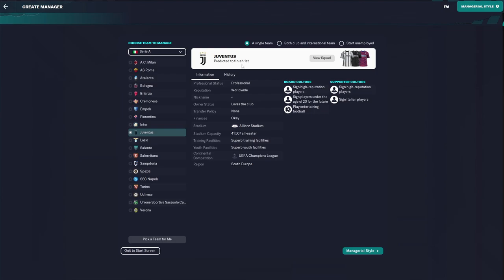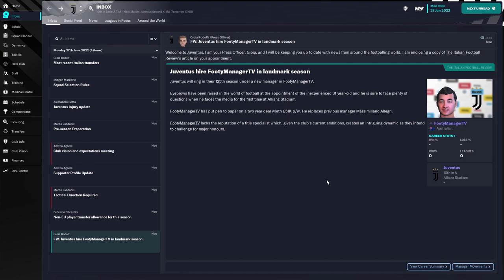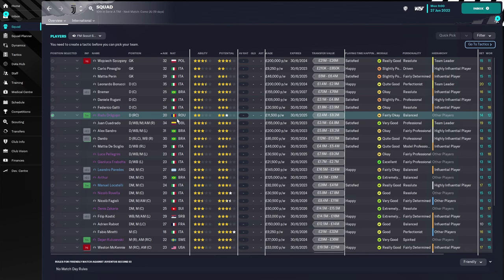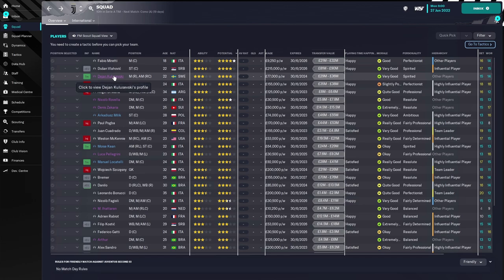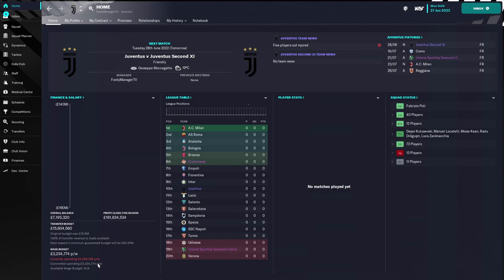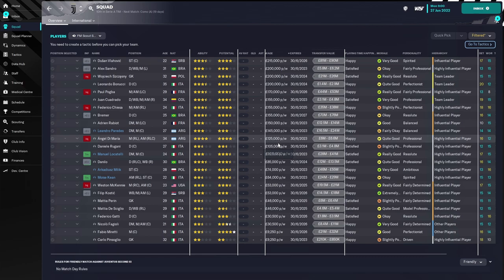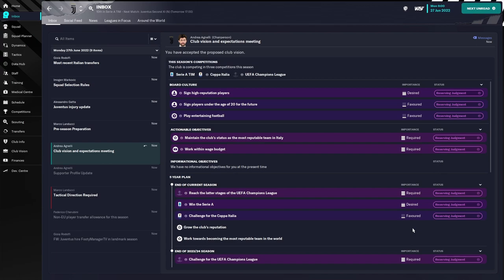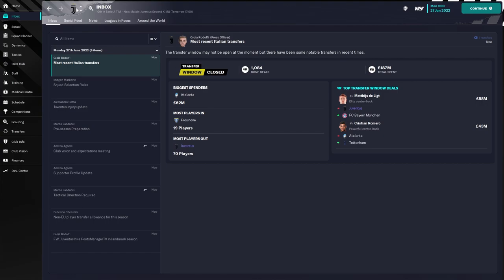TIME FOR CHANGE | FM23 Juventus Let's Play Ep1 | Football Manager 2023 Money Making Rebuild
Something fresh today, a beginning of a new way I'm going to uploading my FM23/Football Manager 2023 let's play series, you will notice shorter videos but there will be a lot more uploads. Like I touched on at the start and end of this episode, for the last few years I've put a lot of effort into my series and for the most past I haven't noticed a lot of growth. I've been here for a VERY long time, back to the FM13-FM15 days when I was one of the few uploading regular FM videos, I appreciate everyone that remembers what that time was like and all the series we did, keeping the FM community going somewhat compared to how it is now!

But now I'm just fighting to keep doing the FM content as part of my day, as I mentioned I do have a lot more responsibilities now (I turn 32 in just over a week)
I'm just going to make the most of the audience that continues to watch me and try to get out more uploads for you that have remained loyal :)

Hope you can see it from my perspective, there definitely could have been reasons to stop it completely, as videos that don't even hit 1,000 views I make under $1 from.
I've always loved Football Manager and I been trying to make it a full time thing since I started at 21 (10+ years of work)
I'll keep trying ❤️

Help me get back to making Football Manager videos full time

Dan Moody
Chris
Daniel Parker
Dheeraj
Jay
Ibou
pingi ingi

MORE FM23 VIDEOS BELOW!

•REBUILDING MANCHESTER UNITED in FM23 w/João Félix! | MAN UNITED FOOTBALL MANAGER 2023 REBUILD -

My 2nd channel where I will be making FIFA 23 Career Mode videos on and FIFA 24 going forward later in the year

Don't forget to subscribe if you haven't yet for daily Football Manager 2023(FM23) Gameplay, Rebuilds, Journeyman, Non League saves, How To Make Money, Online Drafts, Tutorials, Best Young Players/Wonderkids, Tricks and Tips, Best Tactics and much more!